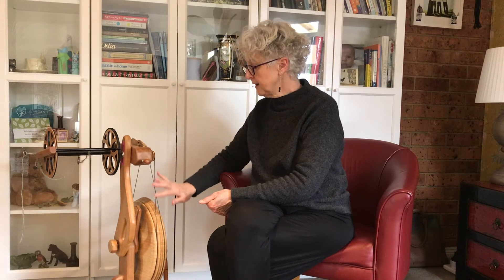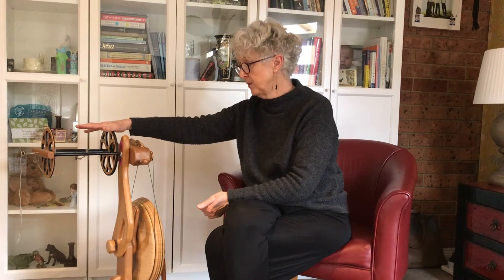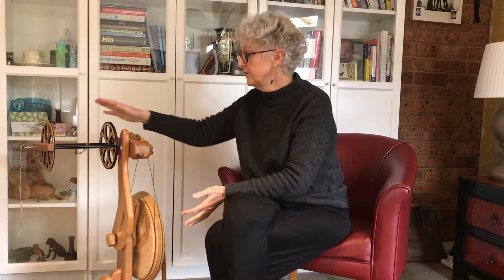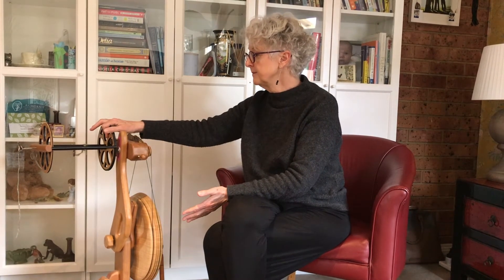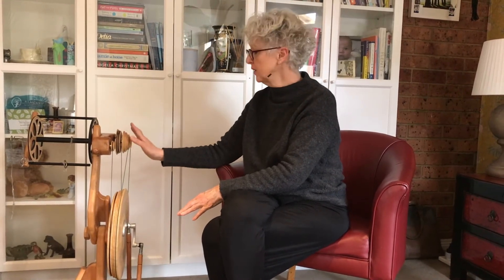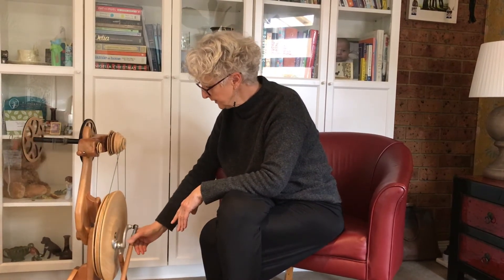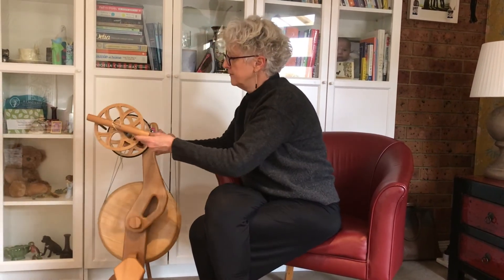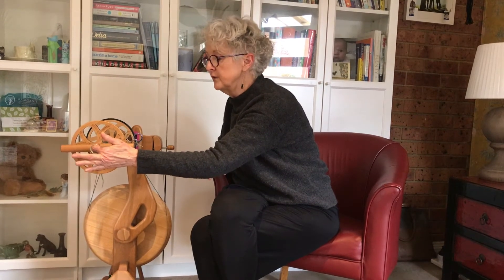Majacraft Aura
Now to hear about the one wheel out of the box!  Are you into textured yarns, do you find yourself lamenting the size of your bobbin and/or the times you hand wind on your yarn onto your bobbin.  The Aura might be the wheel for you. Happy to chat and help you decide, all good if the answer is no.  It's a journey to find our wheel, and I'm happy to be part of the process.